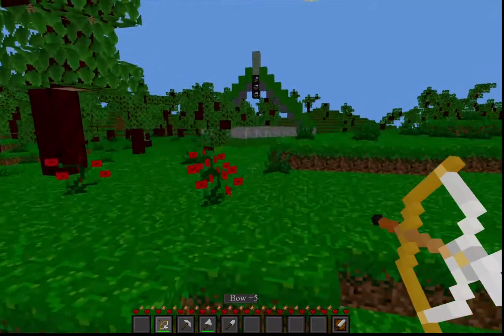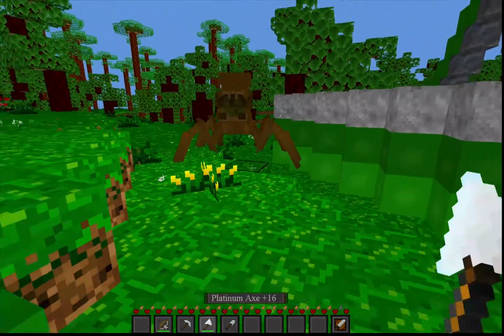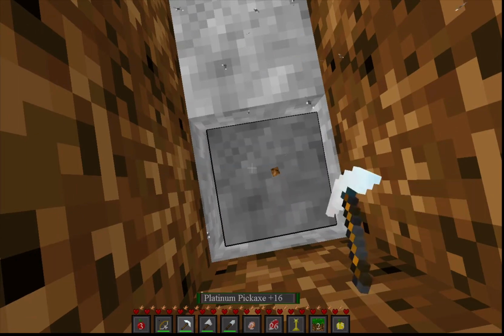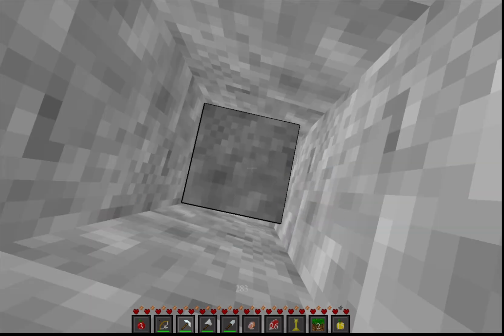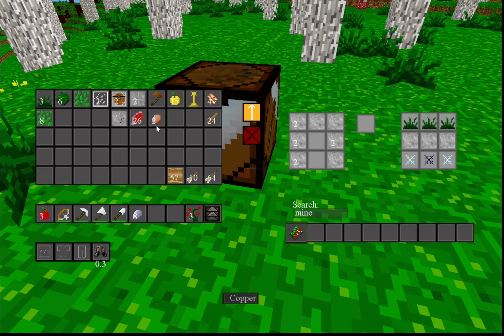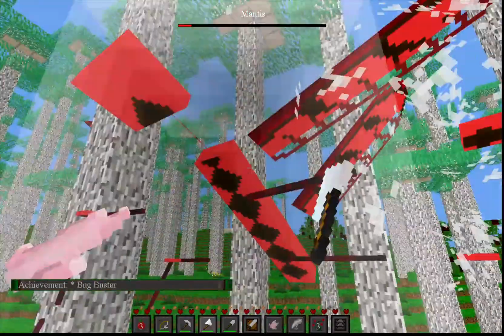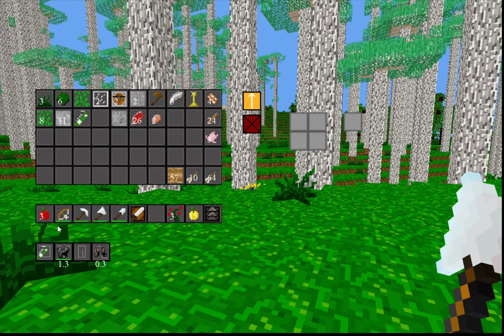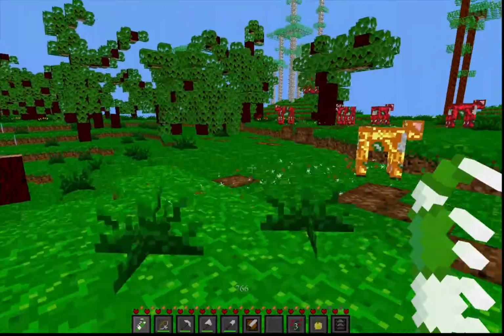DangerZone Orespawn Episode 1 Part 1